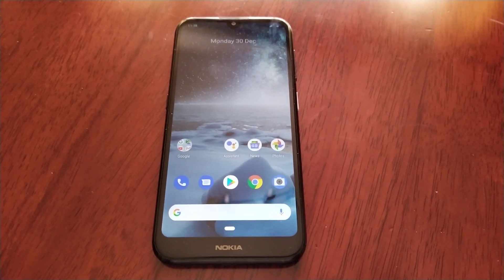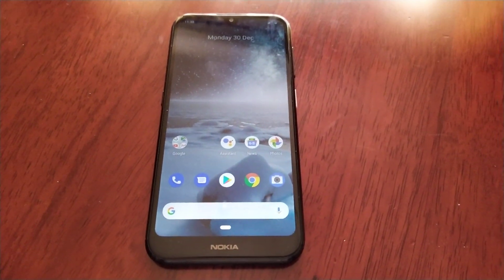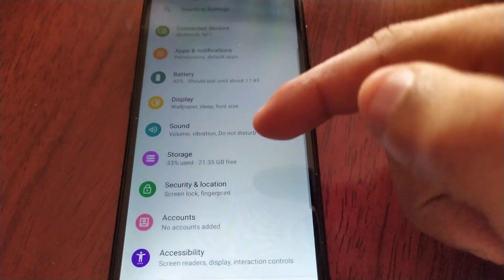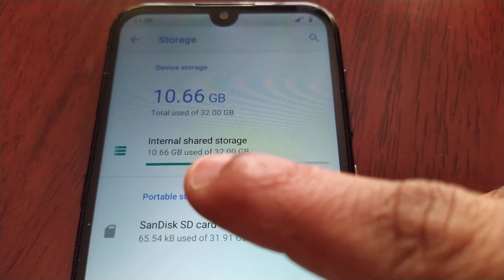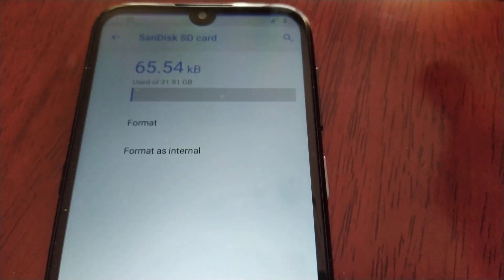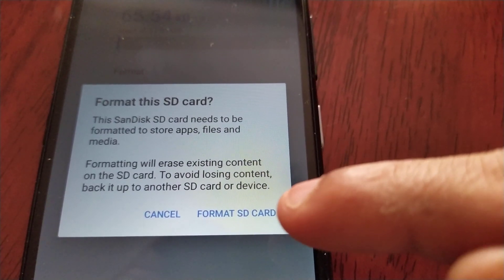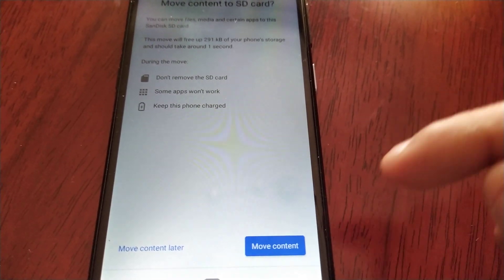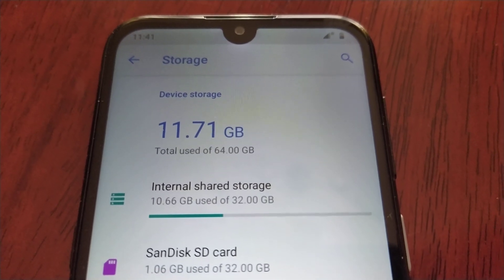Nokia 4.2 Format SD Card As Internal Storage/Adoptable Storage